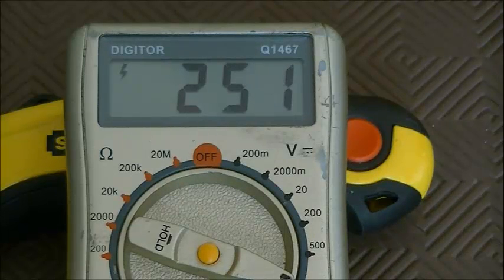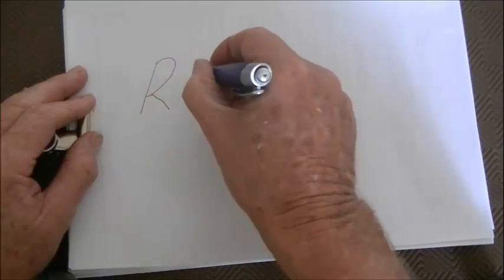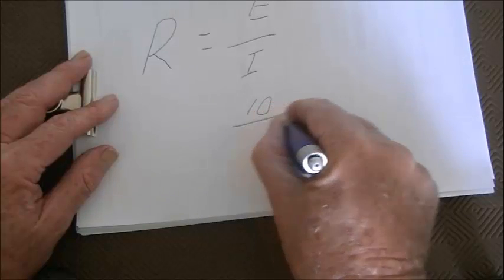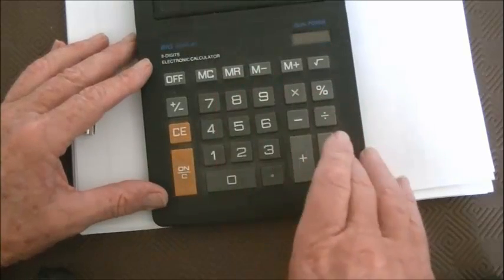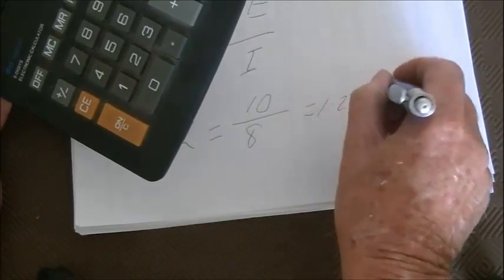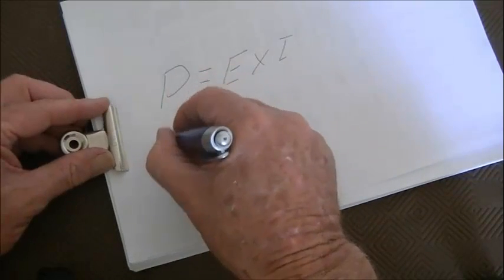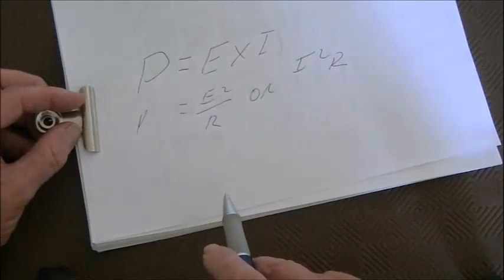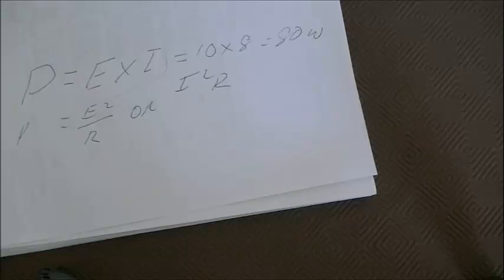leads 2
easytest